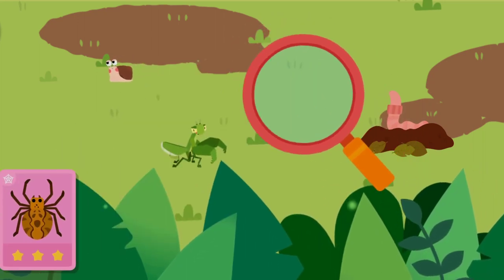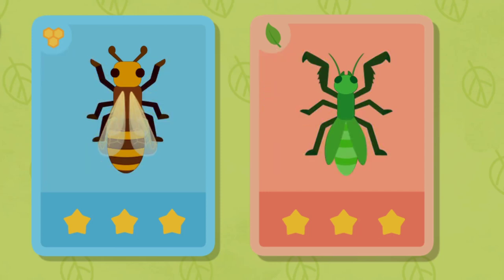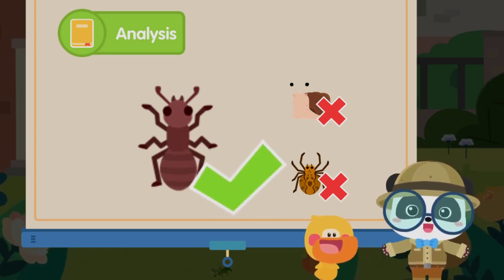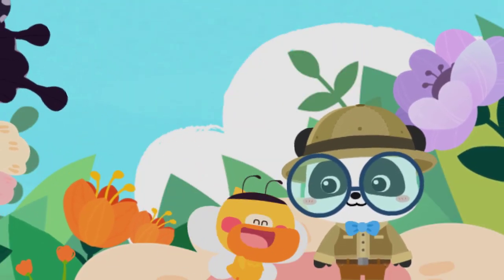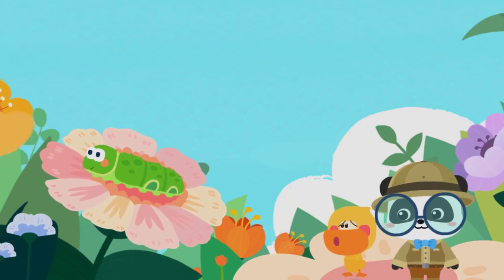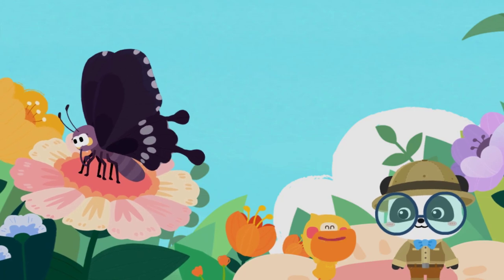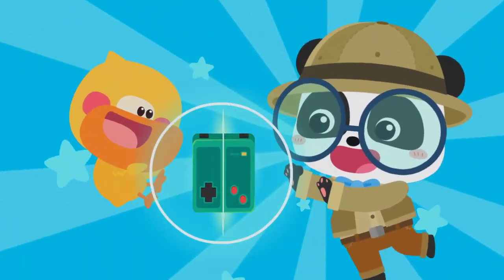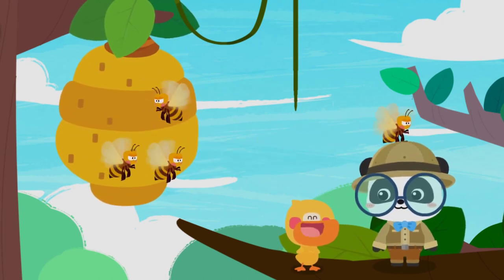Kids Science - What Species Is Called An Insect? Butterfly And Bee - Babybus Game Video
Little Panda's First Aid Tips - What do you do when a bee stings - babybus game video